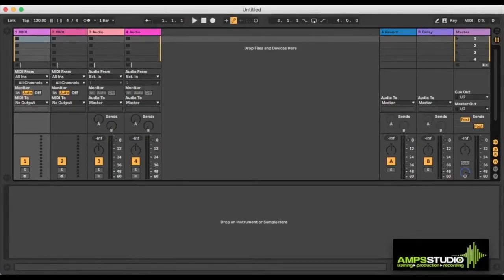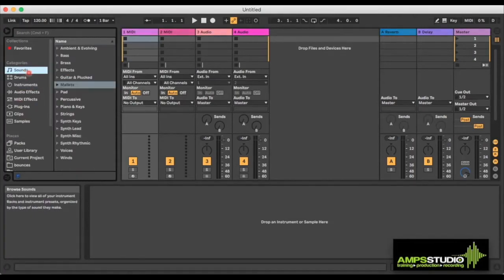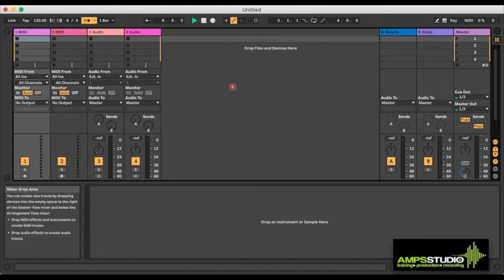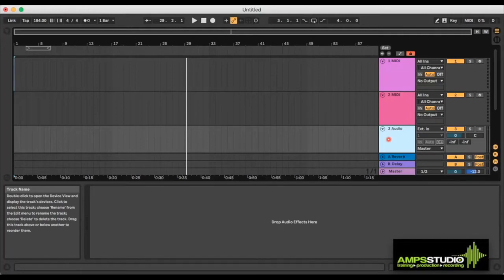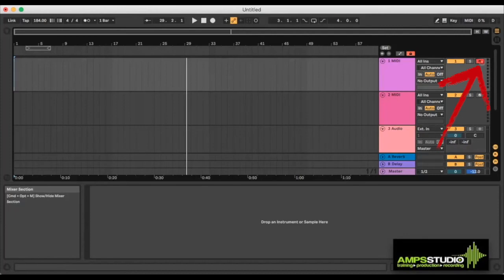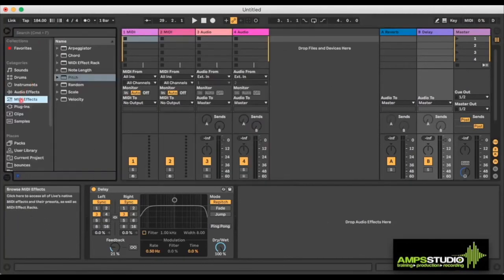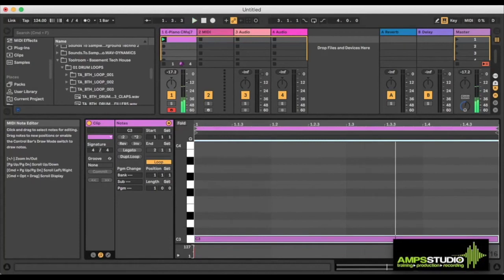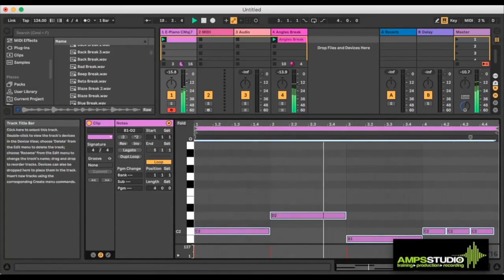Tech Tips on Ableton Navigation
Extract from AMPS Podcast series episode 5.